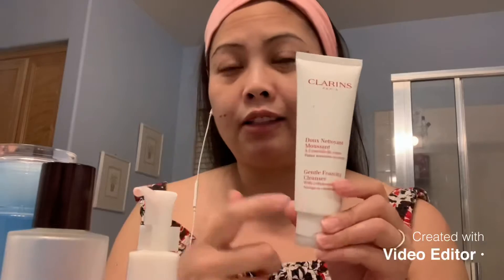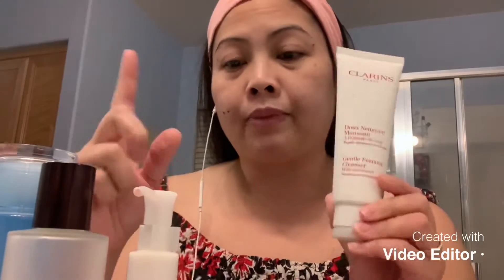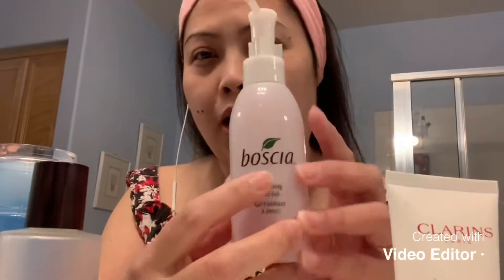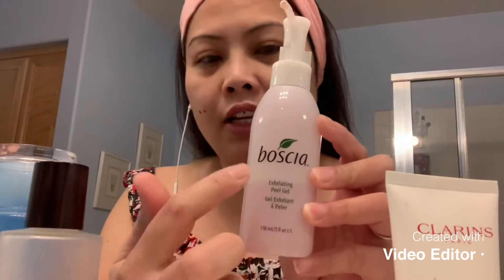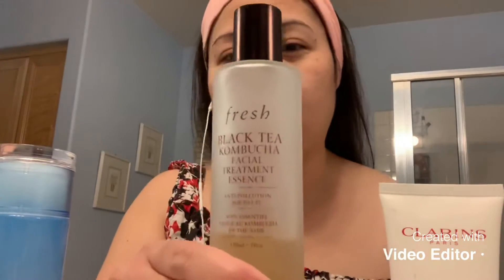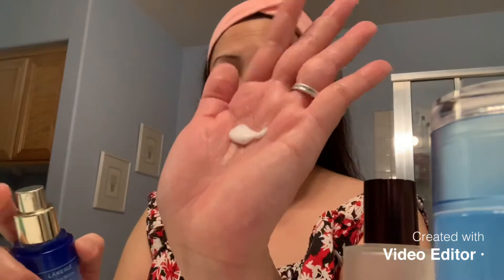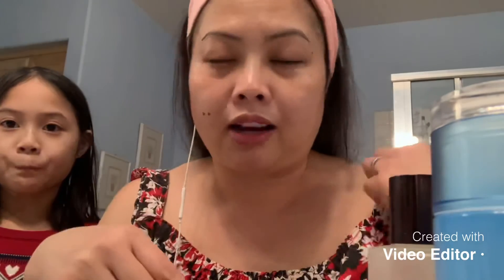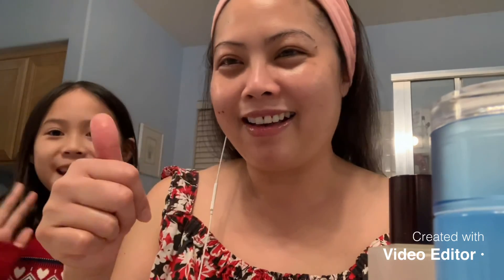My night time skincare routine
Music by BTS from the album BE: Life Goes On, Blue and Grey

Products mentioned: (can be found mostly in www. Sephora.com)

Green Clean makeup meltaway cleansing balm by Farmacy

Clarins gentle foaming cleanser

Fresh Black Tea Kombucha Facial Treatment Essence

Laneige Essential Power Skin Toner

Laneige Perfect Renew Emulsion

La Mer the moisturizing cream